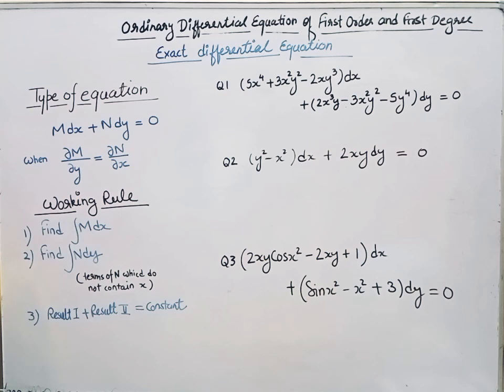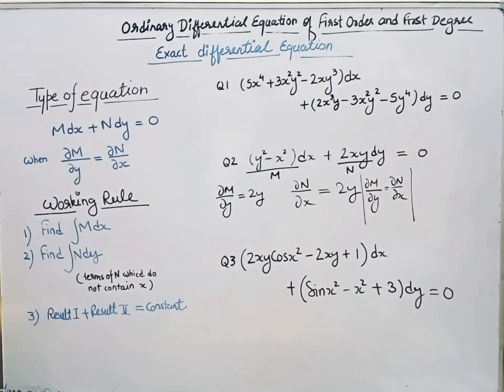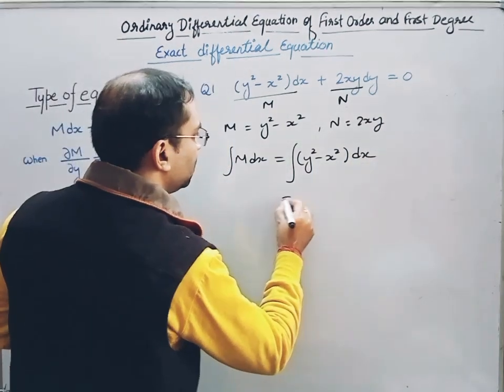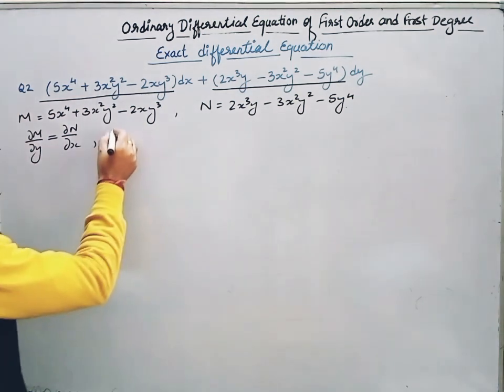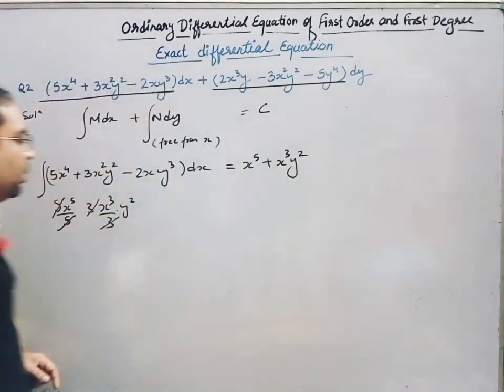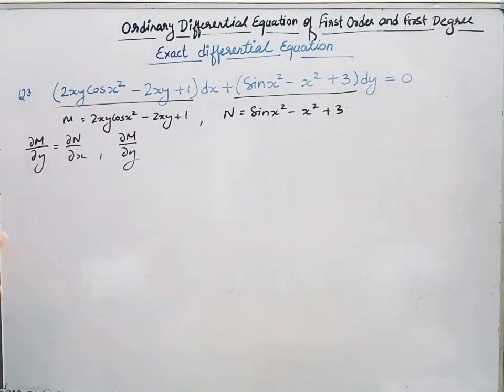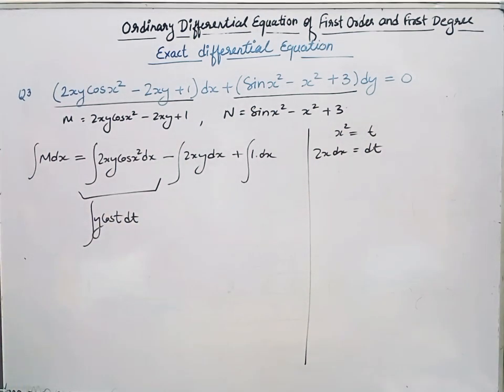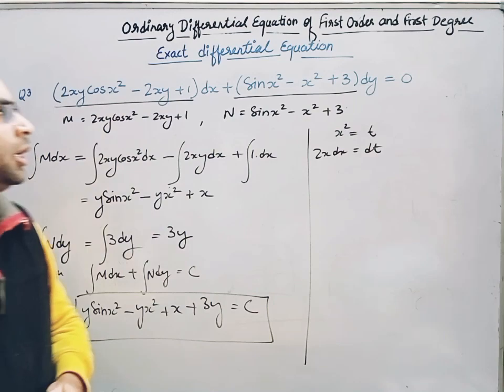Exact differential equations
Solving exact differential equations